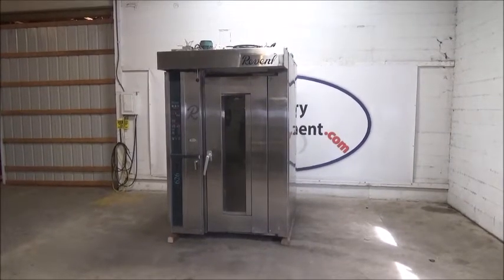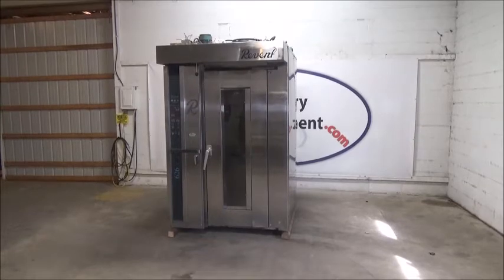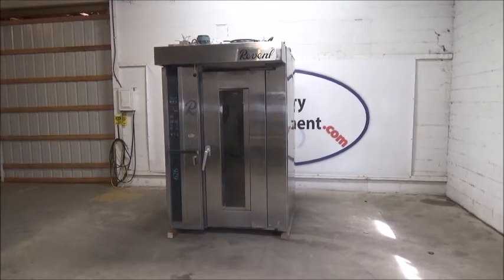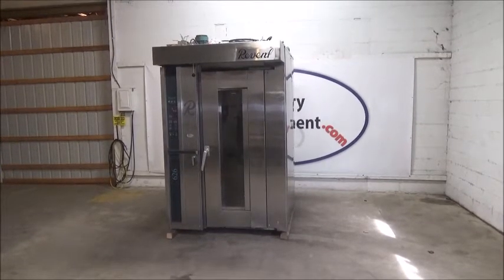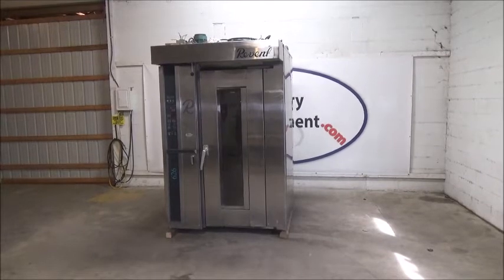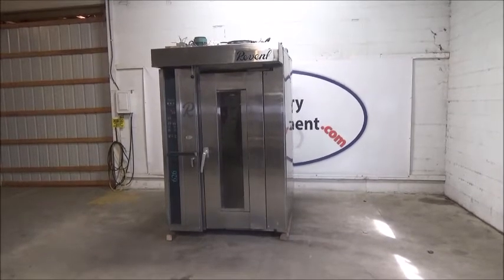Revent Single Rack Gas Oven, Model: 626G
Stock# 19772
Model: 626G
DOM: 1997
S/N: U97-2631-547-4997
Natural Gas
Manifold Pressure: 3.2
BTU: 170,600
Rack Lift: A
Capacity: 1 single rack
Elec Specs: 208/220v/3ph/60hz/20amp
O.A. Dims: 56" W x 61" D x 104" H